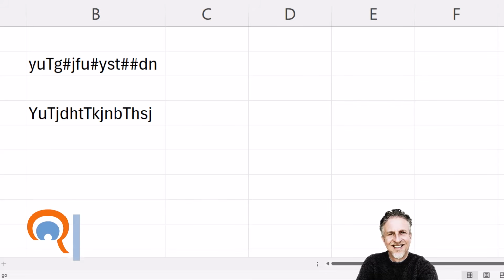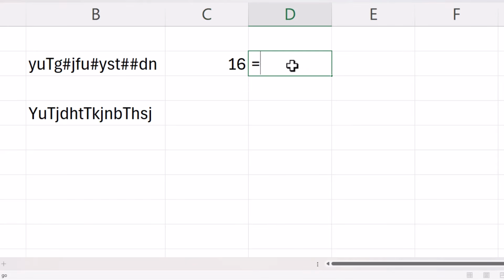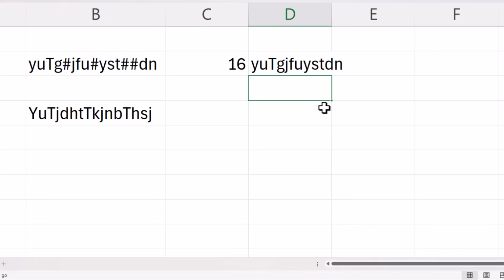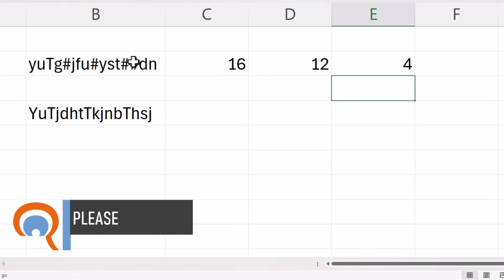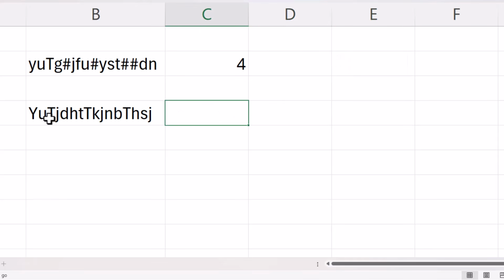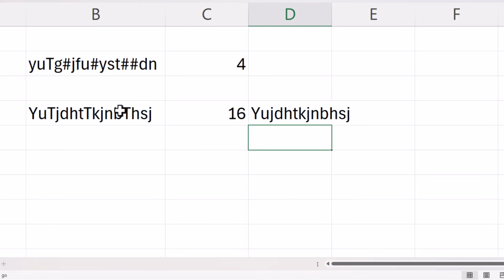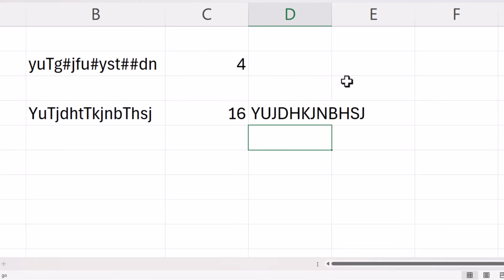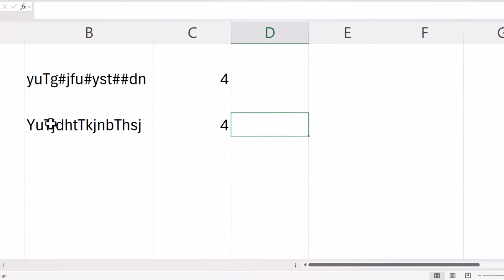Excel - Count Specific Character in Cell | Case-Sensitive & Case-Insensitive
📽️ In this Microsoft Excel video tutorial I explain how to count the number of times a specific character appears in a cell.  You can do this case-insensitive or case-sensitive.

🕰️ Timestamps
00:00 Introduction
00:12 Count the number of times a character appears in a cell
01:47 Case-insensitive count